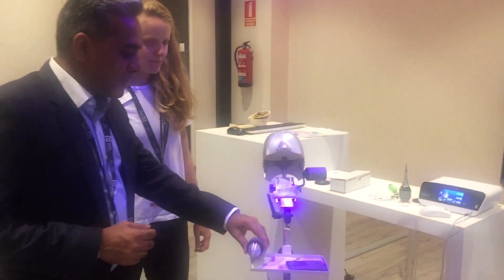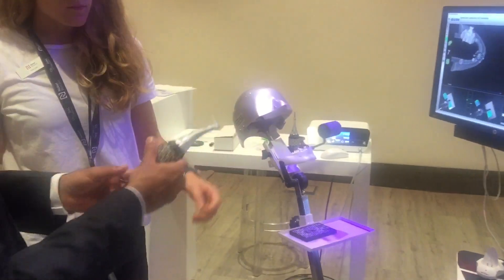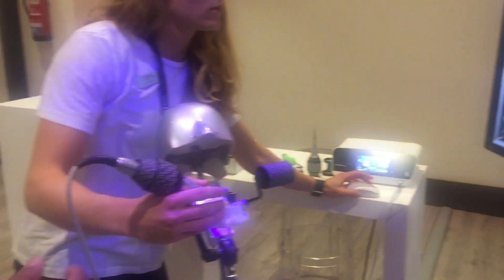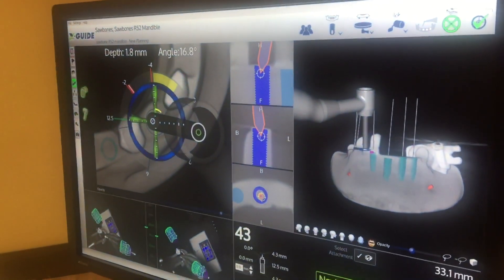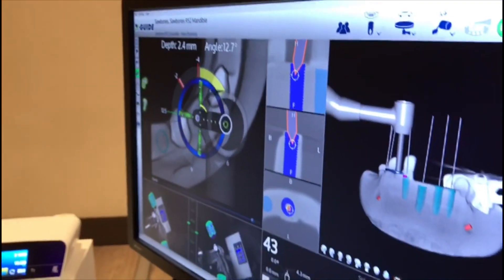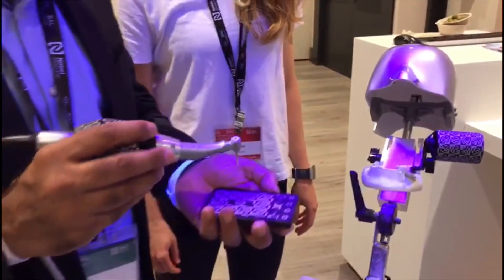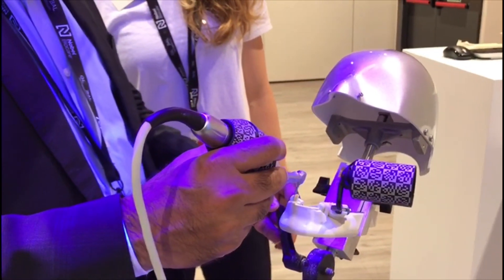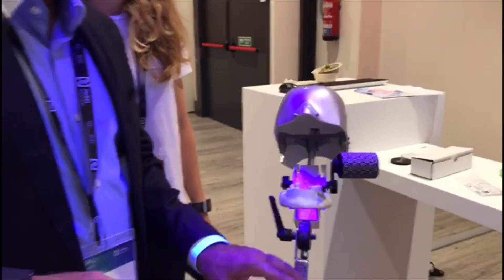X Nav Dynamic Implant Navigation System - GPS for Dental Implants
Working with X Nav